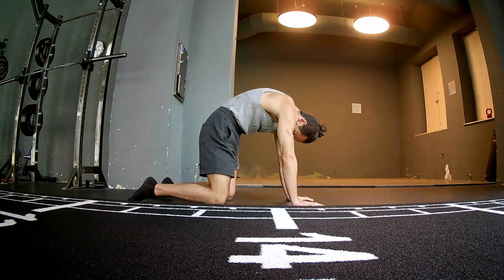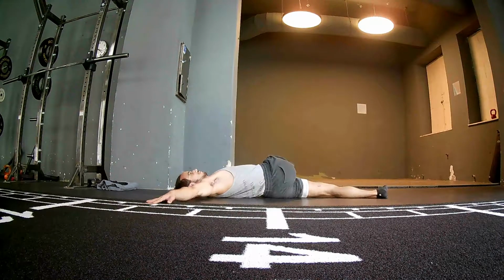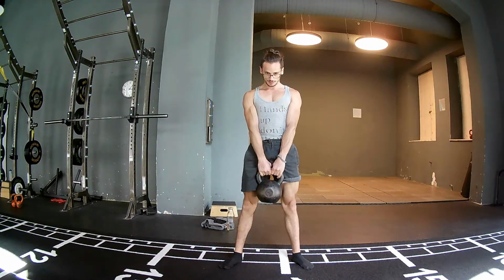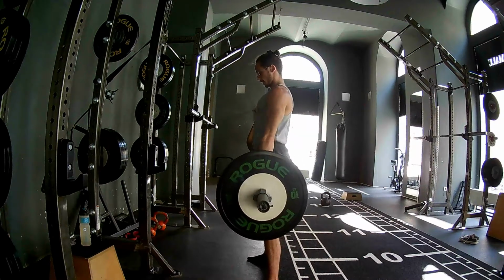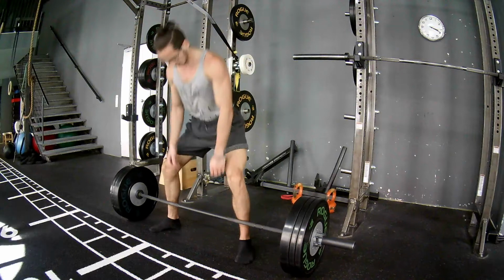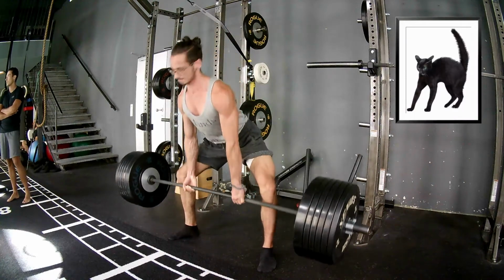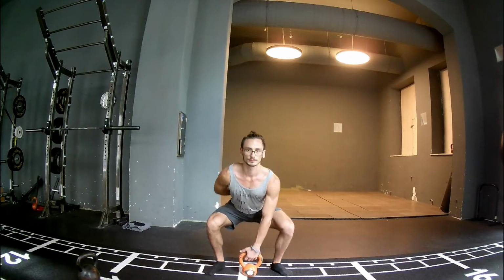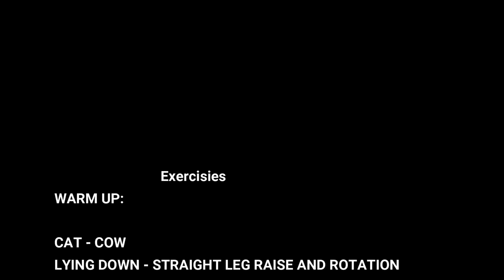How to: FREE FULL DEADLIFT SESSION - including warm up and cool down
Hey there and thx for tuning in.

Today you get a full free deadlift session you can copy and modify as you wish. You can add on, or remove any exercise as you see fit.

The list of exercises is at 9:00 if you don`t want to watch the whole thing, you can just copy from there.

Captain Cairo!